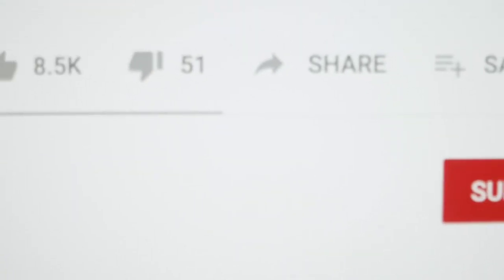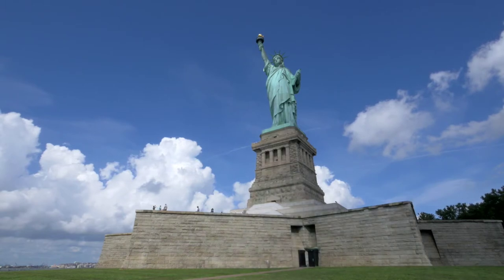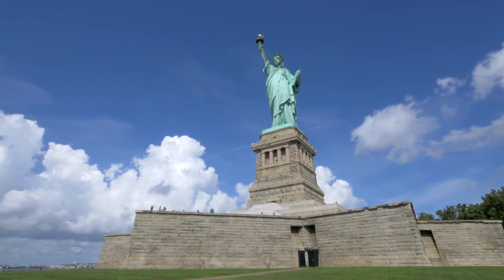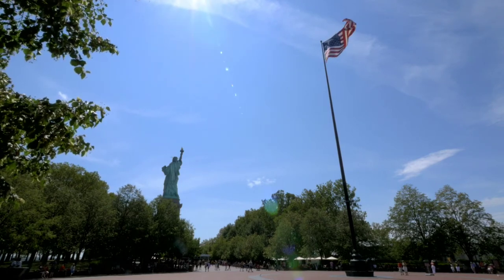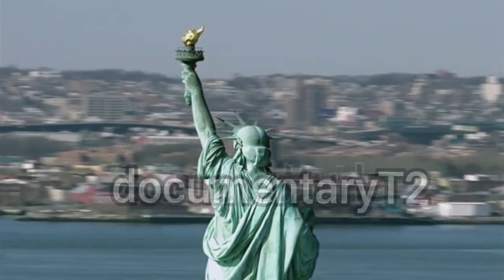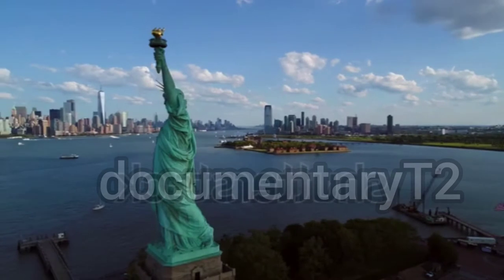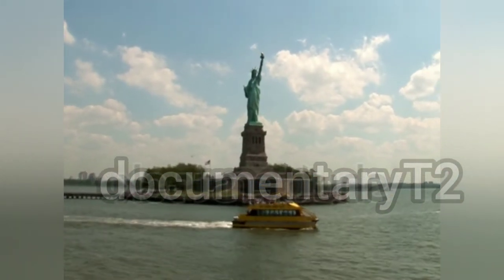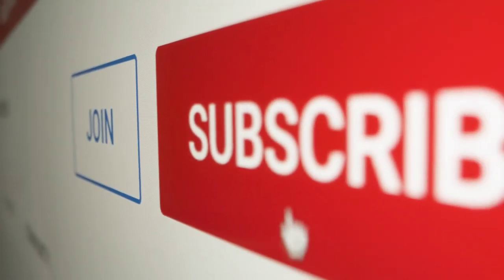Statue of Liberty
Liberty Enlightening the World